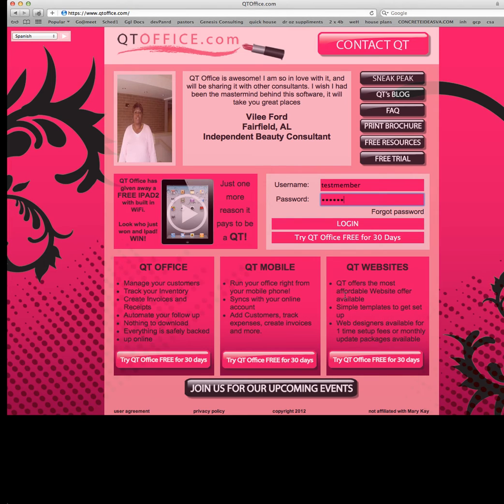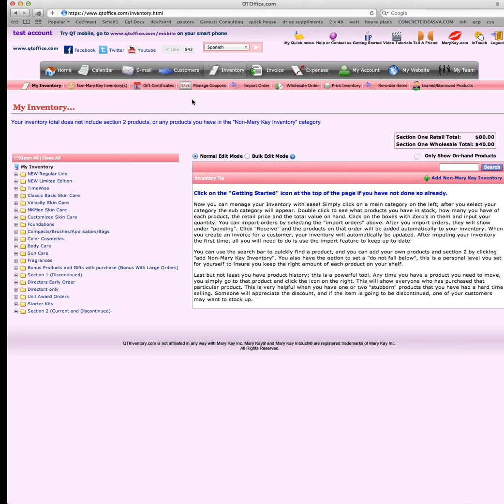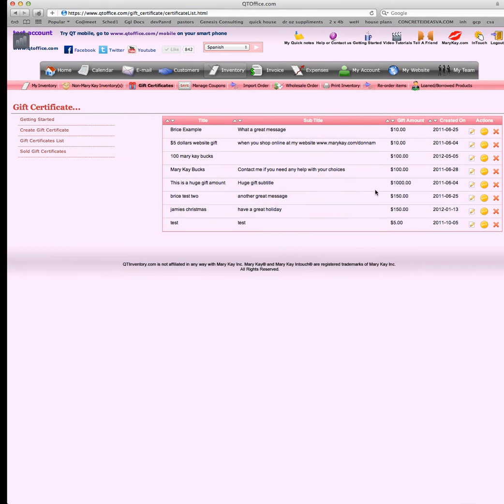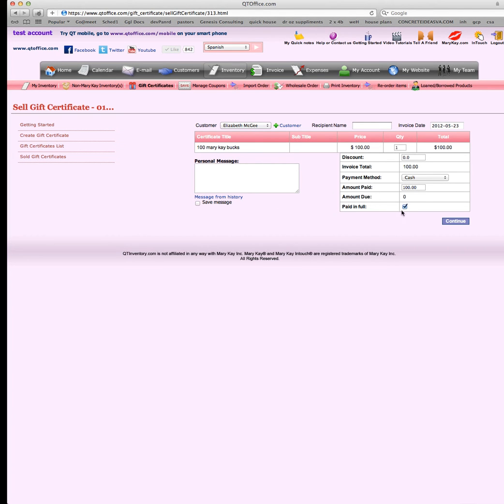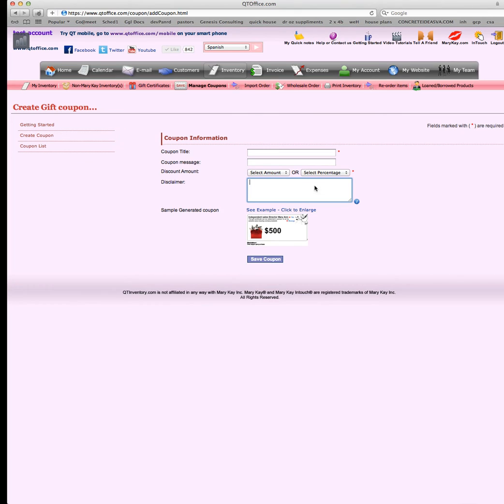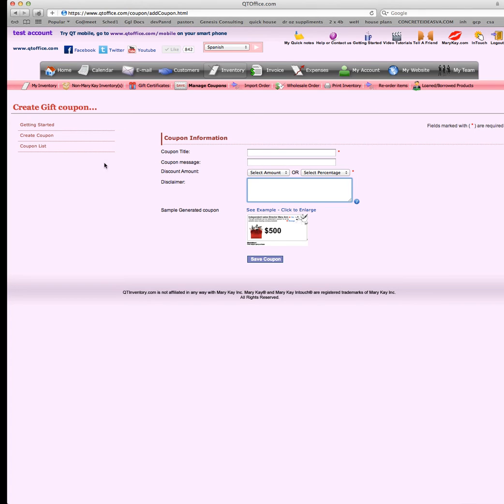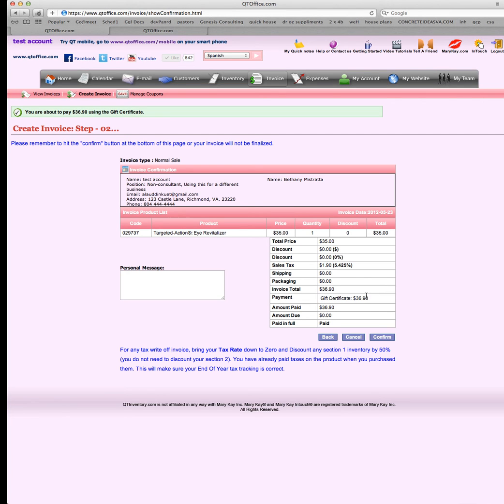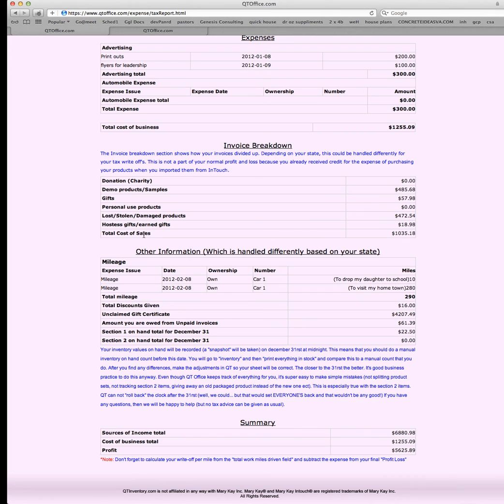Creating Gift Certificates and Coupons with QTOffice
Learn how you can use QT Office to create trackable gift certificates and coupons and how they can help your Mary Kay® business thrive.